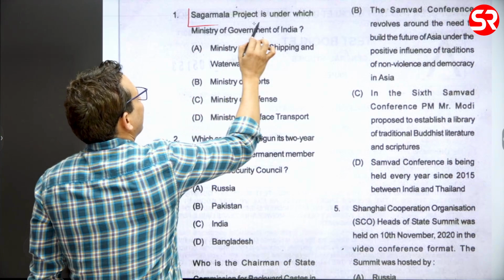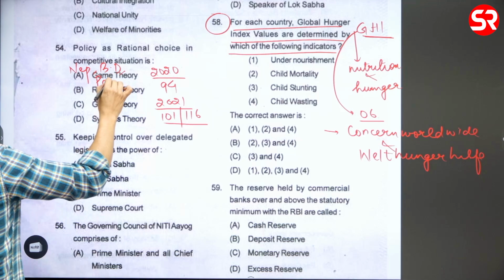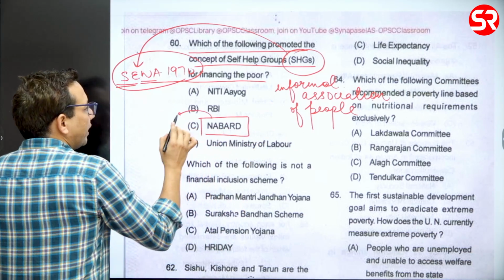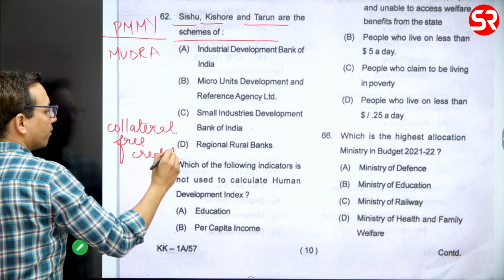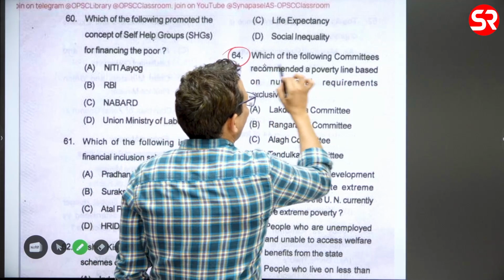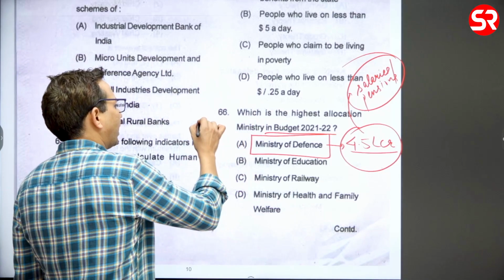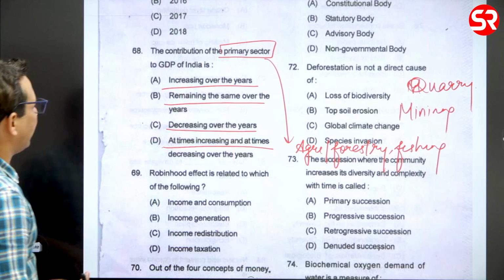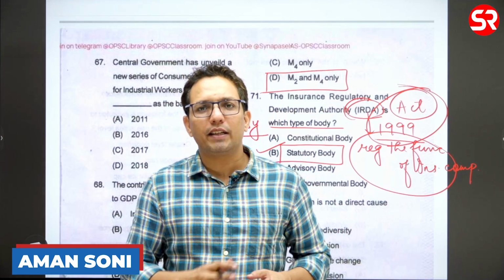OPSC Prelims Paper Discussion 2020 Economy | Aman Soni | UPSC | Shubhra Ranjan IAS Study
Integrated (UPSC + OPSC) GS Prelims Cum Mains - Target 2024

General Studies Course Features:

- Comprehensive coverage of all the topics for GS (Pre + Mains) for UPSC & OPSC Exam
- Weekly Tests both Objective and Subjective tests.
- Includes comprehensive, relevant & updated study material.
- Special Classes for OPSC specific - History, Art& Culture, Polity, Economy, Geography & other Relevant Stuffs.
- Focus on Conceptual Clarity, interlinking between the Concepts and the Dynamic aspects of the Syllabus.
- EXCLUSIVE Mentorship Program to support the students at Prelims and Mains Examinations.
- Material will be provided in Hard copy.
- Prelims + Mains Test Series
- Guidance for Odia Language
- Current Affairs classes in Online Mode
- Focus on Answer Writing, Essay and Ethics.
- Current Affairs Monthly Magazine in soft copy Format.
- Extra classes on Economy survey & Budget of Odisha.
- Library Facility (nominal charges)
- We are a Young and Motivated Team having experience in TEACHING for Civil Services over the years with concrete accomplishments.

Batch Started from 10th November 2022